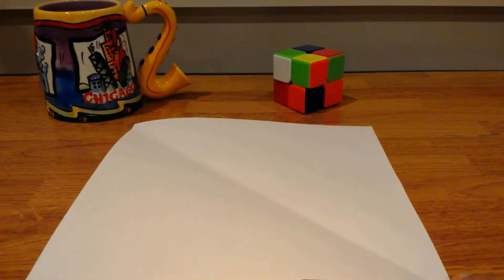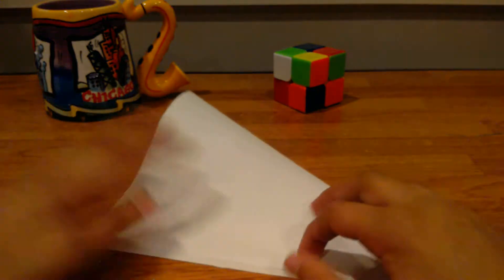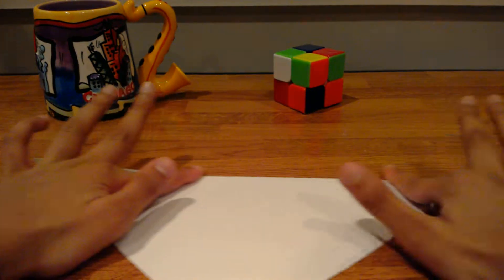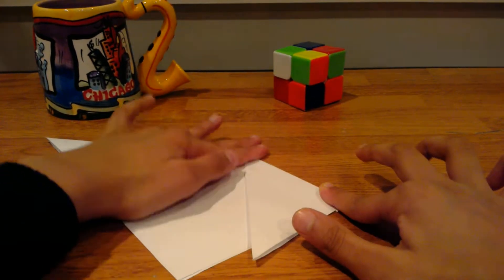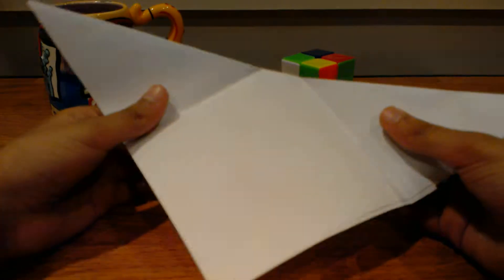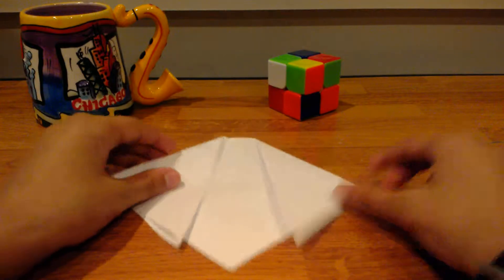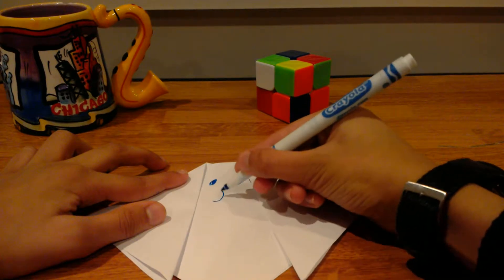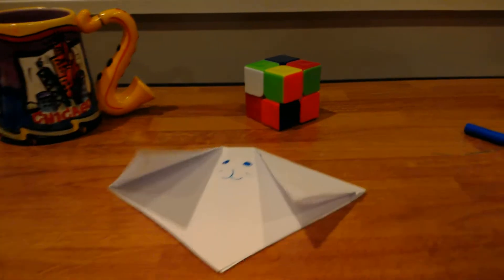Short Origami Puppy Tutorial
This is a short video where I tell you how to fold a quick and easy paper puppy.